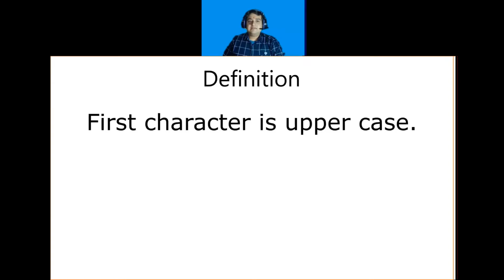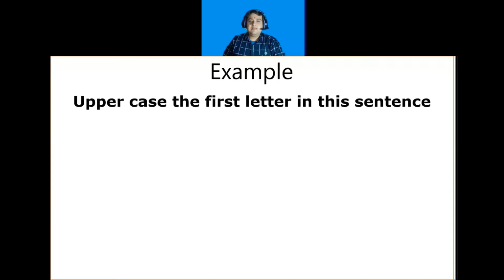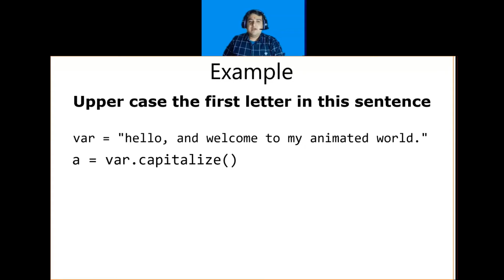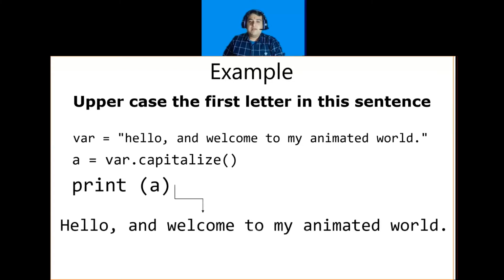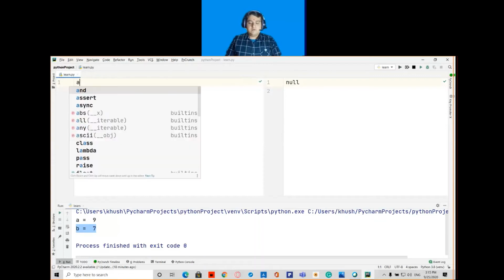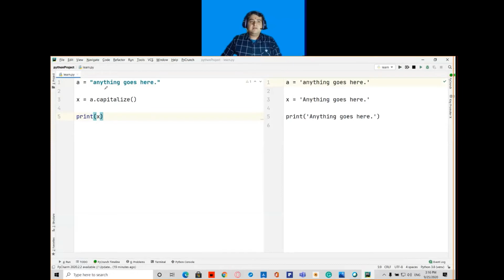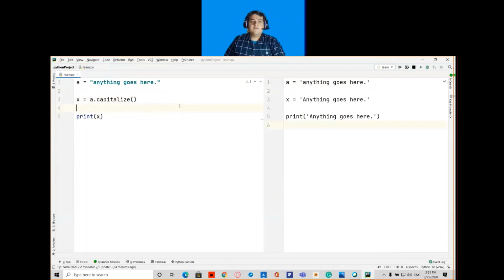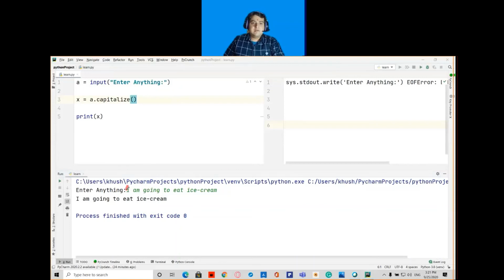Python Basic #12 String Capitalization Method in PYTHON (Beginners, must watch)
This is my Twelfth video on python in which I am teaching about String capitalization in Python. In my upcoming videos, I will be teaching you all about Python.

00:00:07 - Theory
00:02:36 - Practical

**Video recorded on Cisco Webex
**Special thanks to My Family & Friends & My Cats